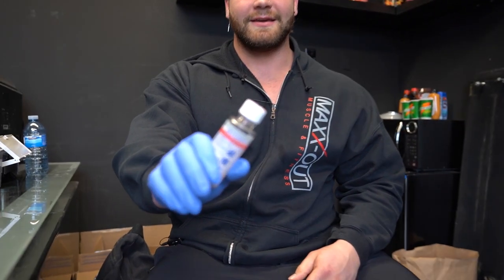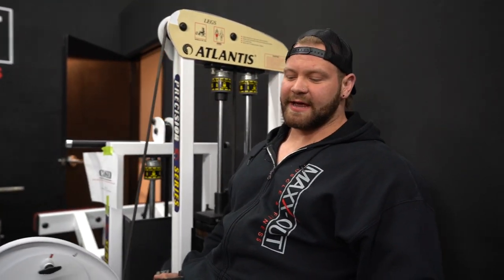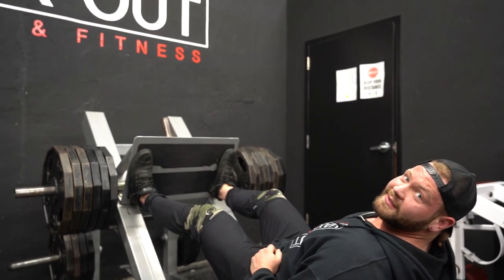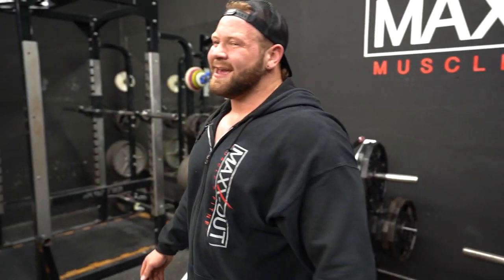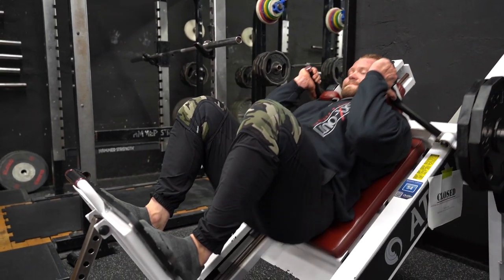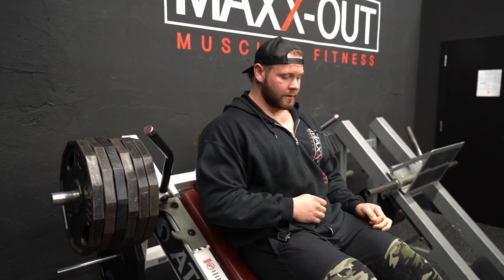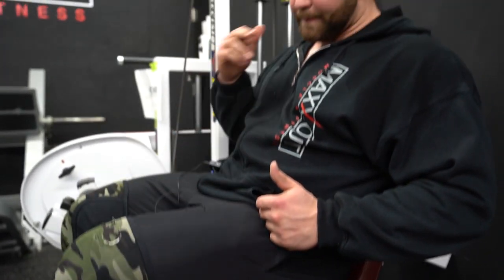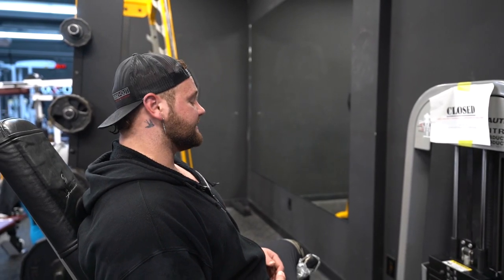Travis Smith Quad Workout Walk Through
Supplement World Athlete Travis Smith takes us through a brutal quad session and walks us through each exercise so that you can try this for your next leg workout! Try this for your next session and let us know how it goes!